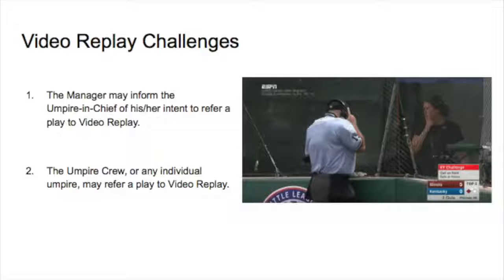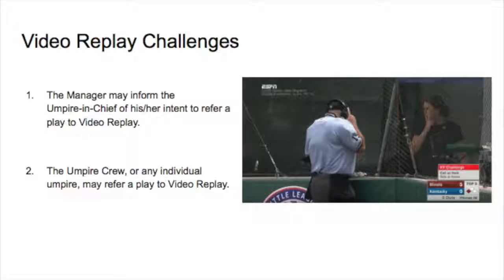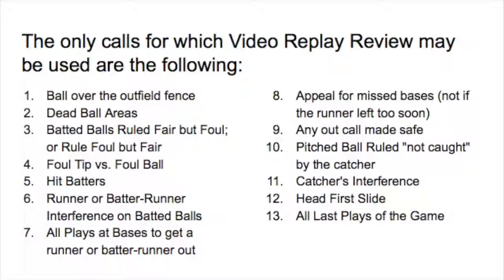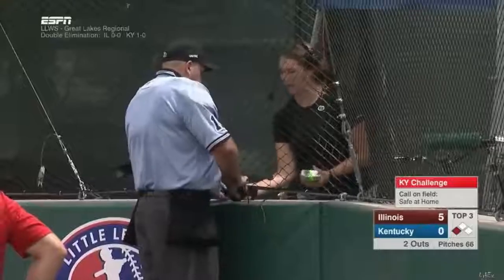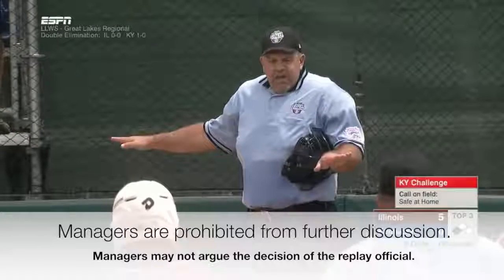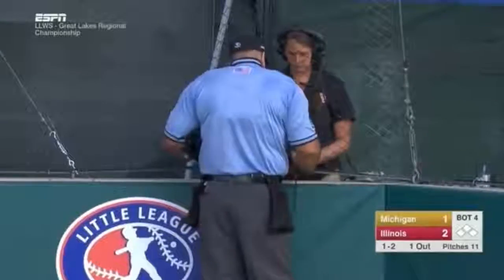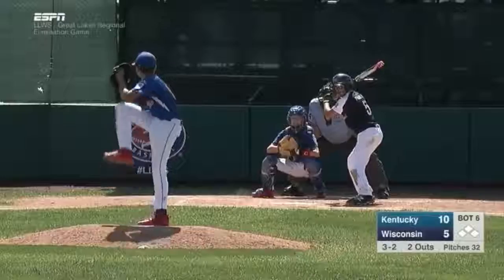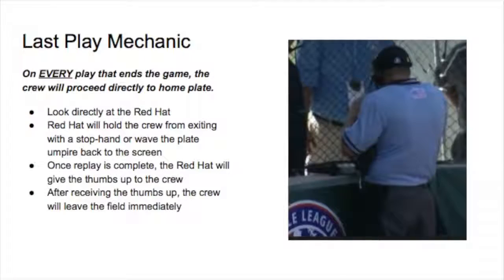Central Region Tournament Video Bulletin Instructions to Umpires Video Replay